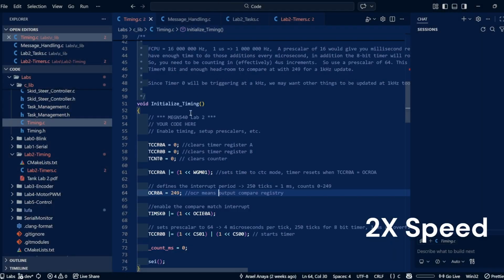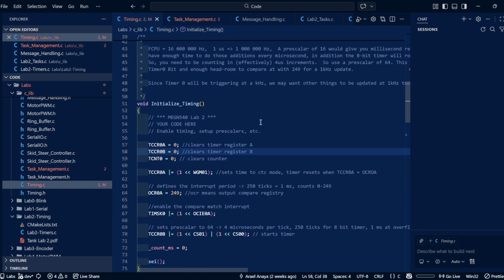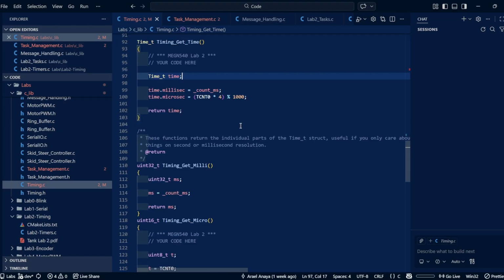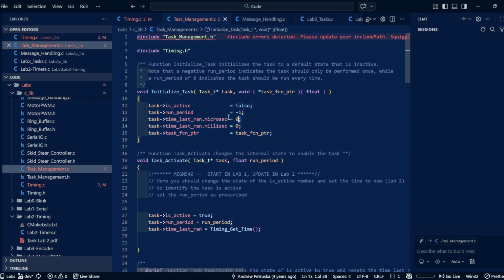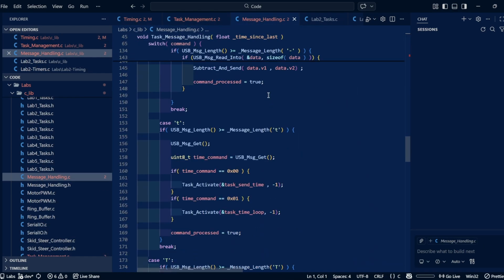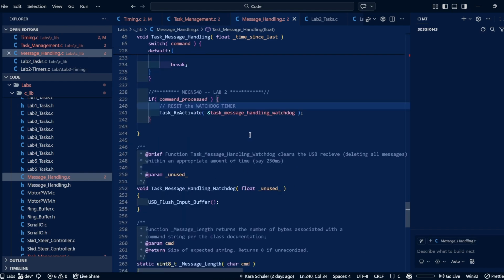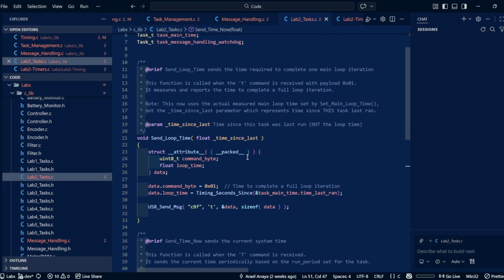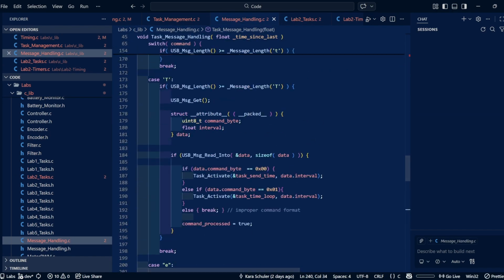Lab 2 | Mechatronics